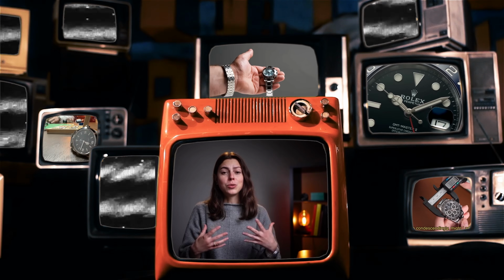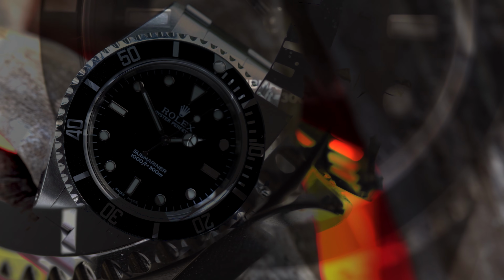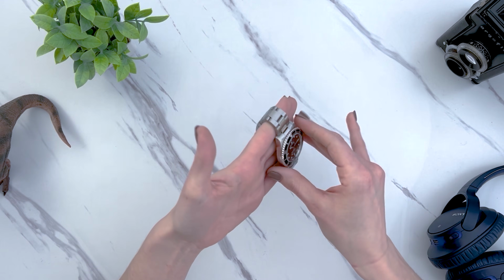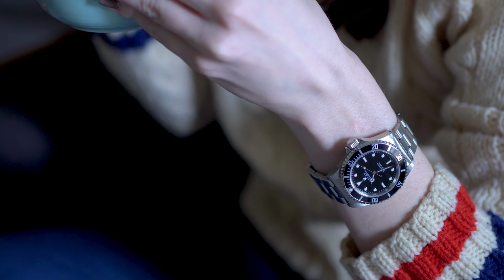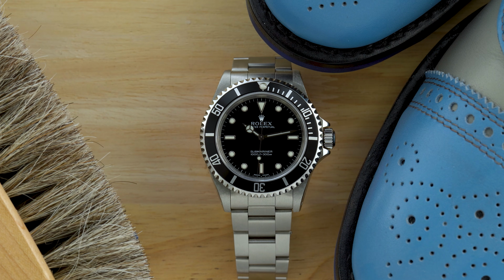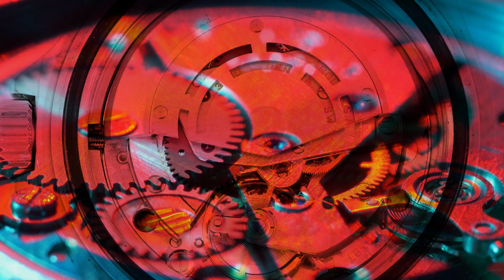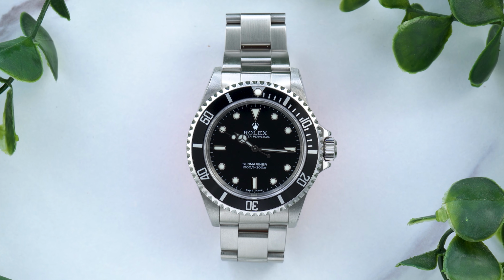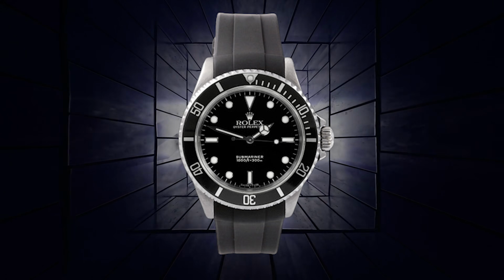I Finally Got My Hands On a Rolex! | Rolex Submariner 14060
This is a quick review of my friend's Rolex Submariner (reference 14060), and how seeing this watch has affected my general attitude and thoughts about Rolex and vintage Rolex is particular.

Curious what I use to make videos ?
Everything you need to need to create amazing videos | Artlist

- Shoot Gun Mic
- Wireless Mic
- Voiceover Mic
- Voiceover Mic #2 ( Yes, I own both )

Lighting
- Ring Light
- Lighting Kit
- Light (These lights are very powerful. I got by with just one for a long time.)

- Prime Lens ( My favorite lens!  I shoot all of my A roll with this lens.
- Macro Lens
- Wide Angle Lens

Tripods
- Camera Tripod
- Mini Tripod
- Go Pro Mount
- Suction Cup Car Mount://amzn.to/45dm2oz